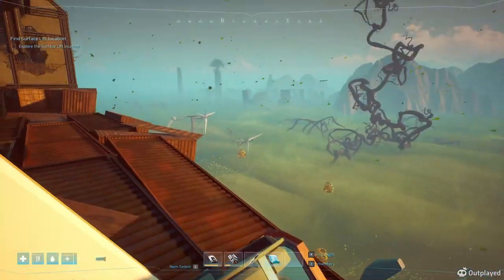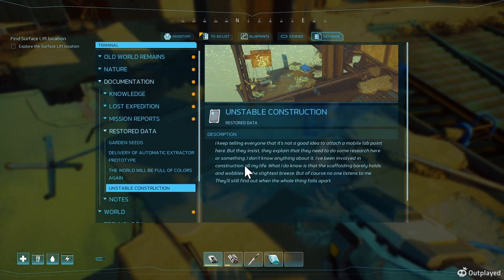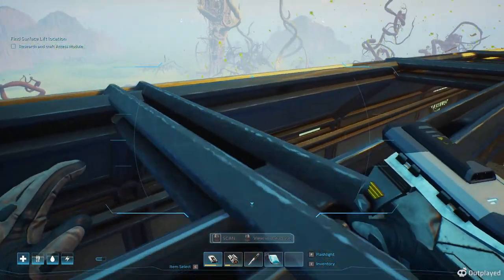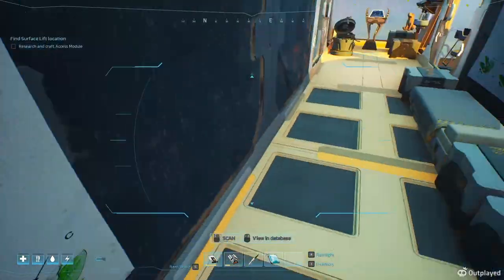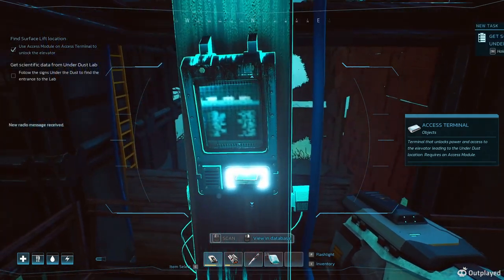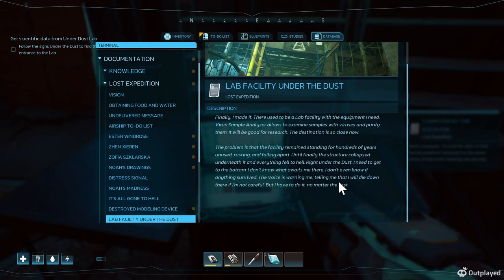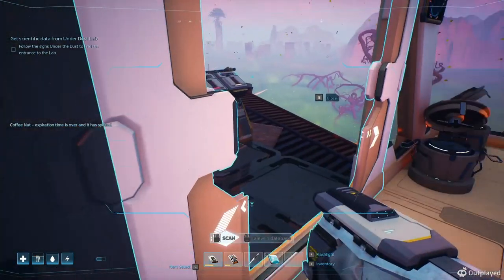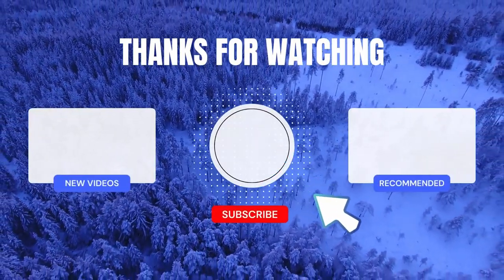Forever skies Episode 11 looking for away into the Dust